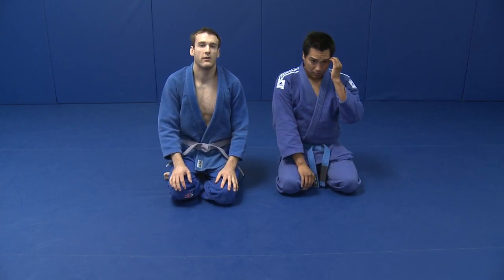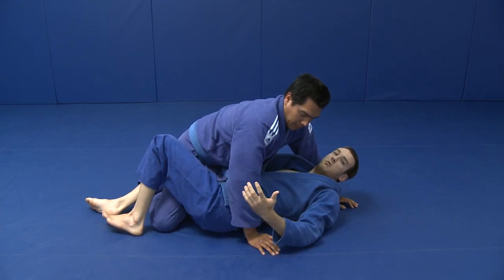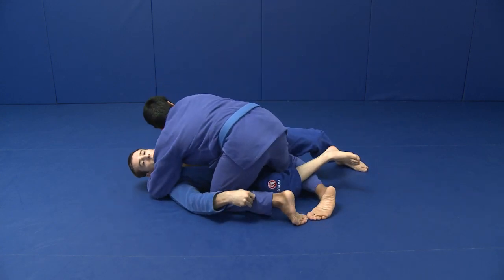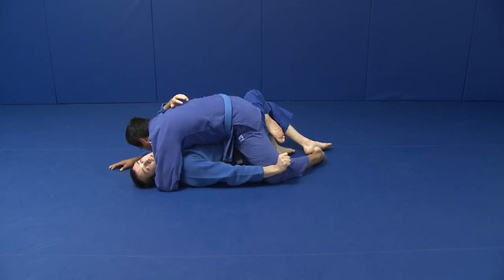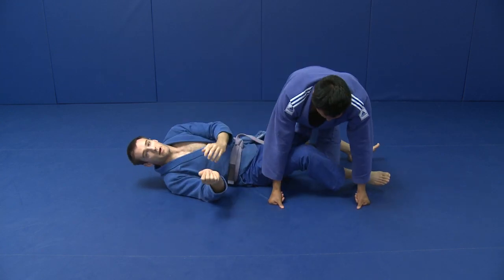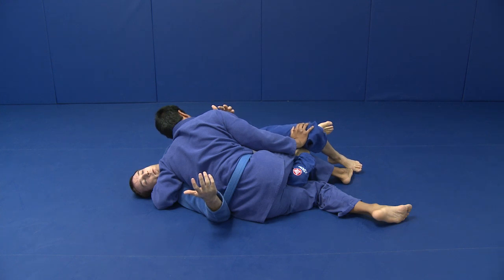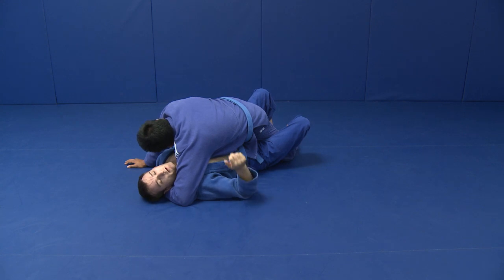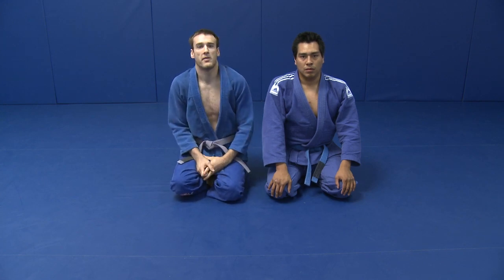Mount Escape - L3 - Quarter Guard to Mount Escape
Go to GrapplingBasics.com for more FREE videos. No catch. No adds. No signup.